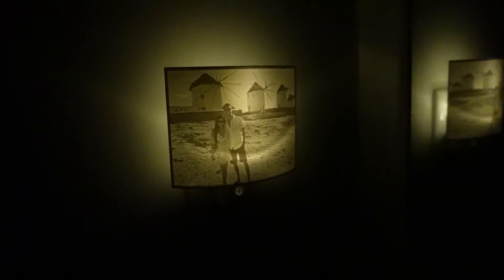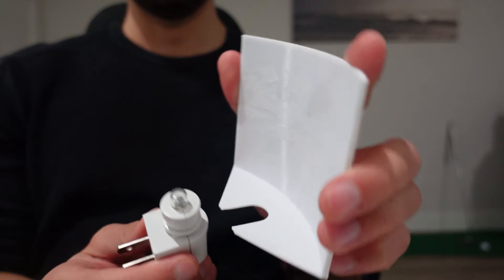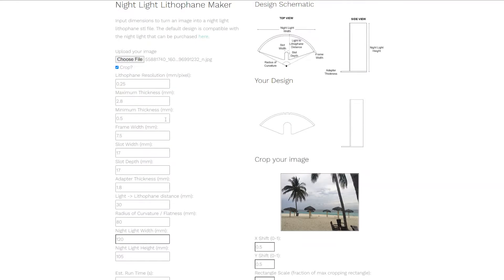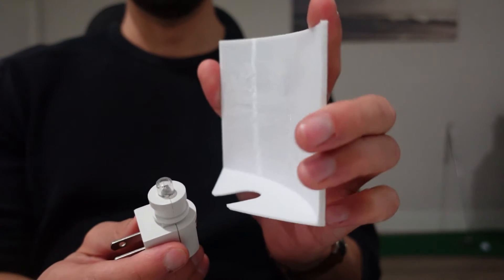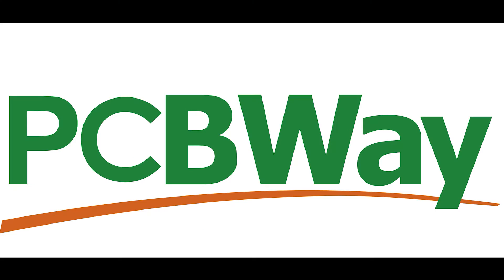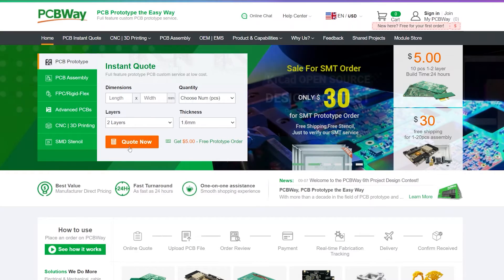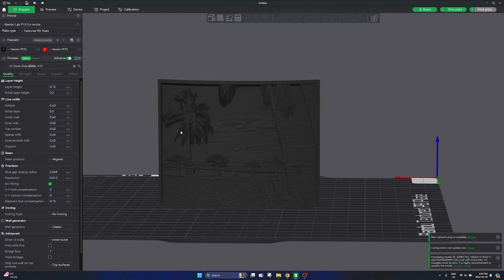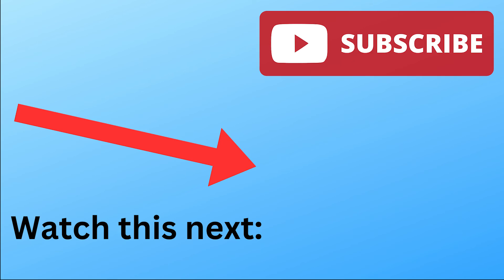How to 3D Print Custom Lithophane Night Lights || 3D Print For Profit Ep. 1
How to 3D print custom lithophane night lights that you can sell locally or online for a profit. These are amazing unique items that also make great personal gifts!

I picked up an LED night light at my local dollar store for $2, and these can easily sell for $20-$30 each!

✅My favorite cheap PLA filament